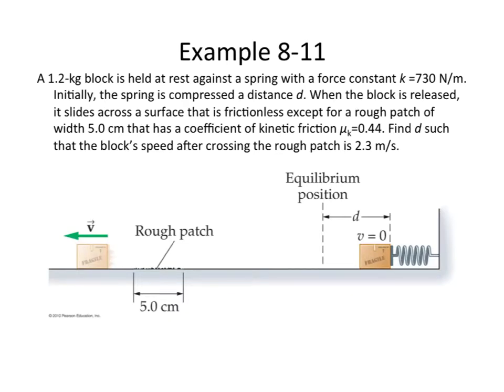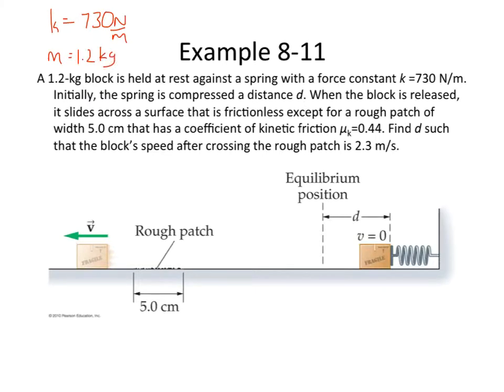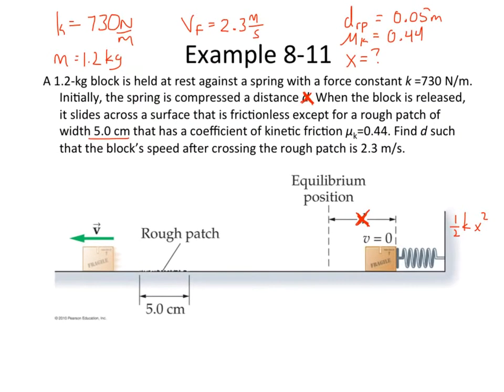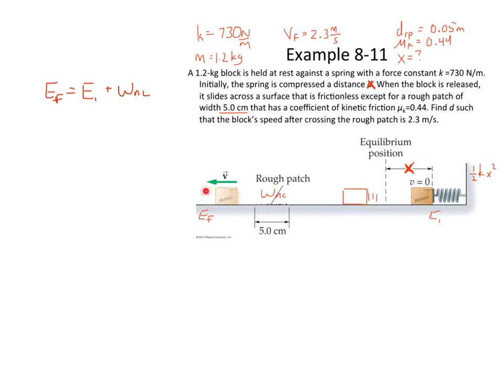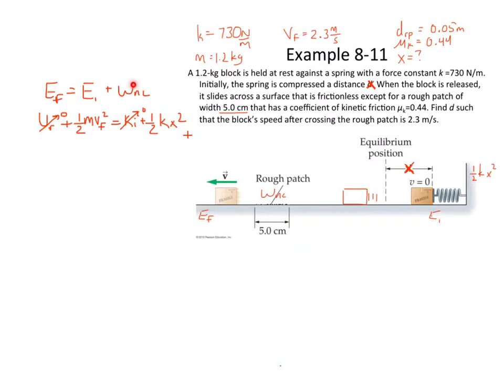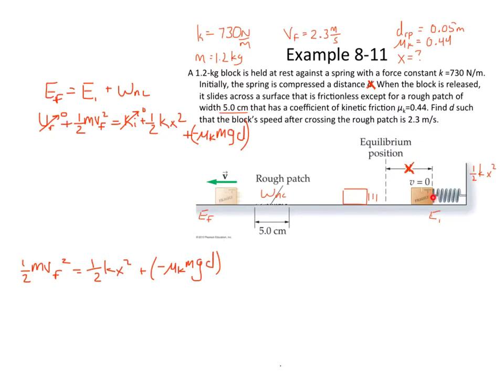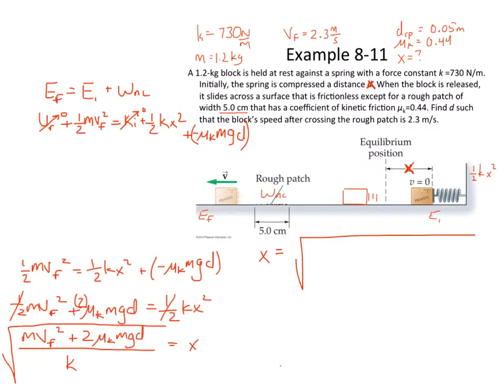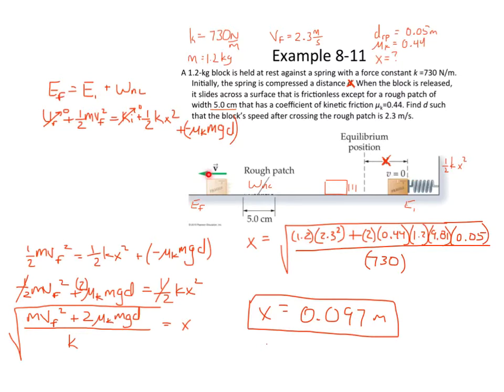HPhy1 - Ch 08 notes - Ex 8-11 Spring and Rough Patch